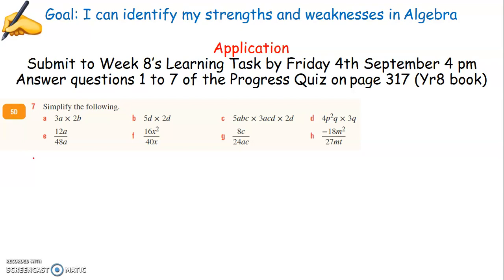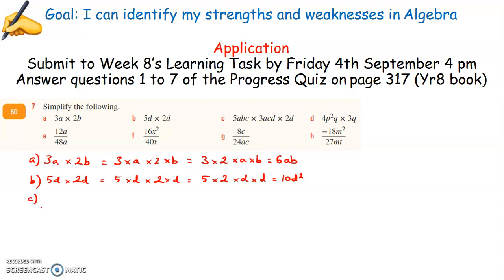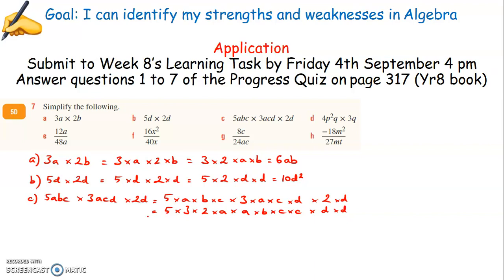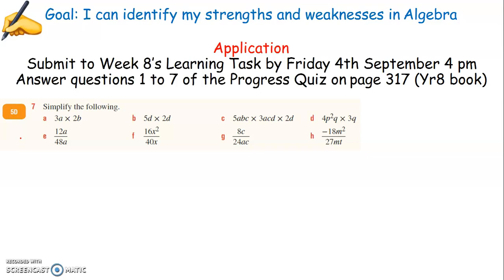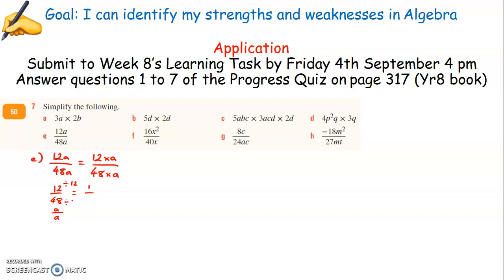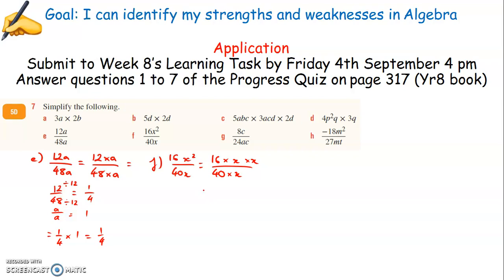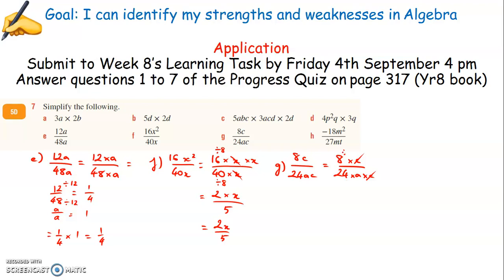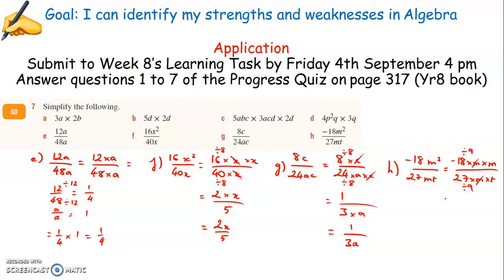Progress Quiz question 7